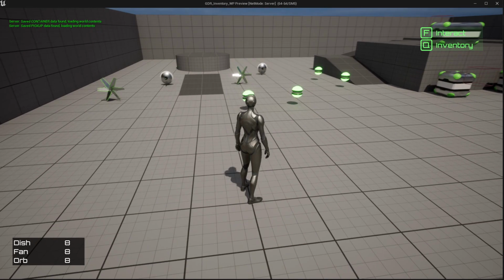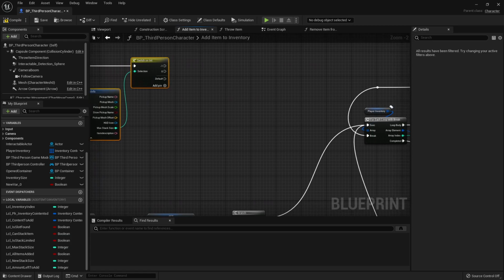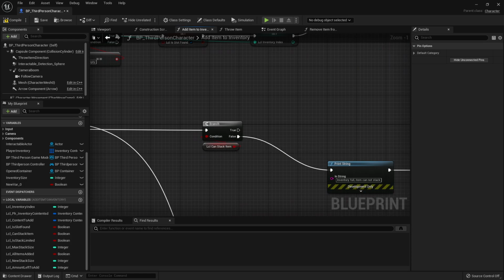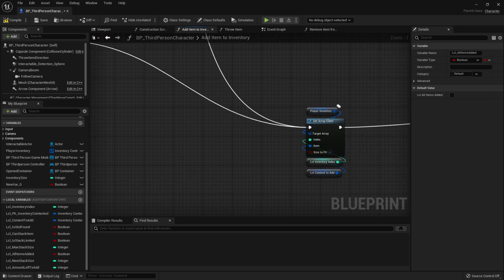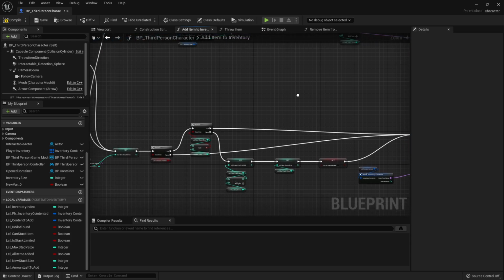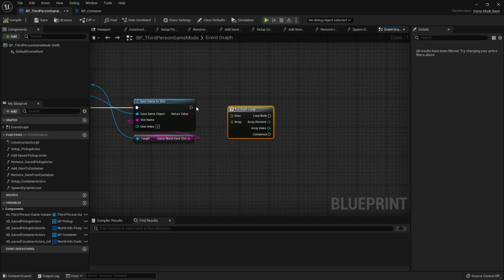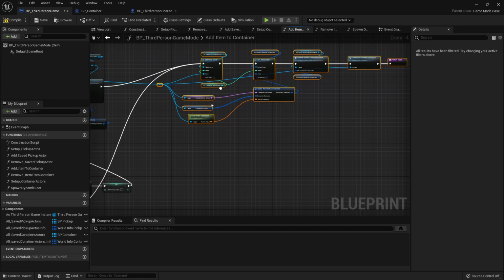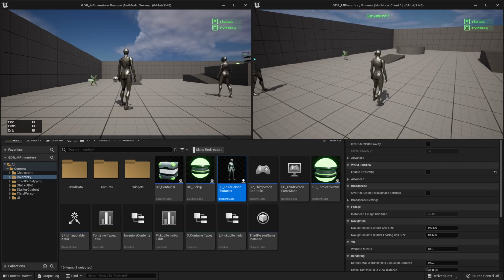Maximum Stack Size - Part #11 - Multiplayer Inventory that Saves and Loads - Unreal Engine 4 & 5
00:00 - Intro
01:07 - Setup Struct and DataTable
03:25 - Character changes
27:22 - BP Container changes
31:48 - GameMode changes
44:52 - Test result